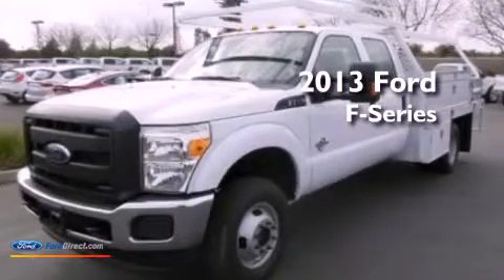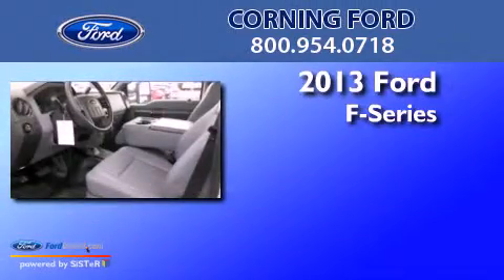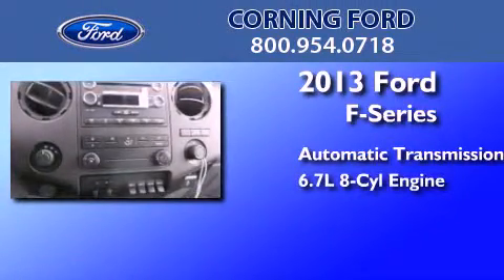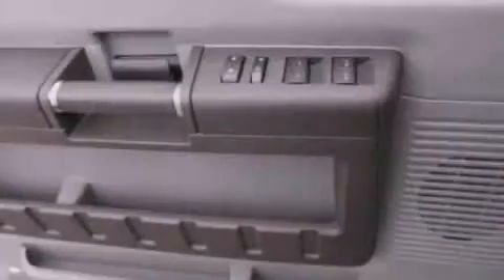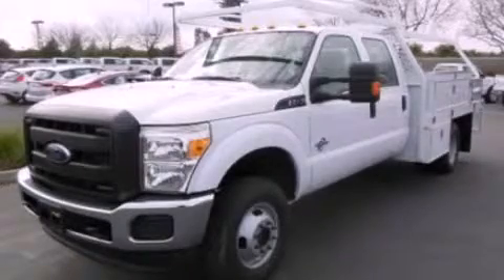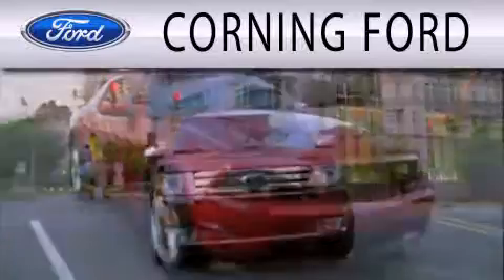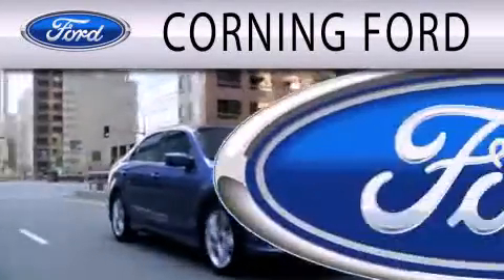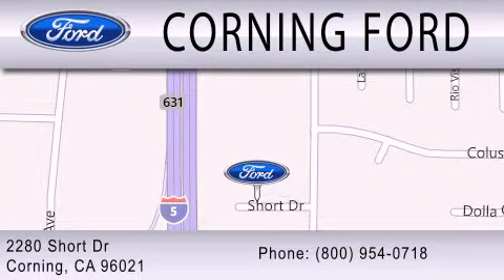2013 FORD F-350 CHASSIS Corning CA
Year : 2013
 Make : FORD
 Model : F-350 CHASSIS
 Engine : 6.7L V8 32V DDI OHV TURBO DIESEL
 Trans . : 6-SPEED AUTOMATIC
 Exterior : OXFORD WHITE
 Miles : 305
 Interior : STEEL
 Stock : 43975